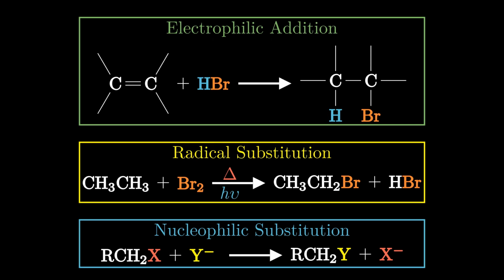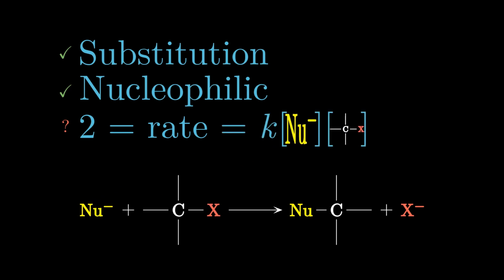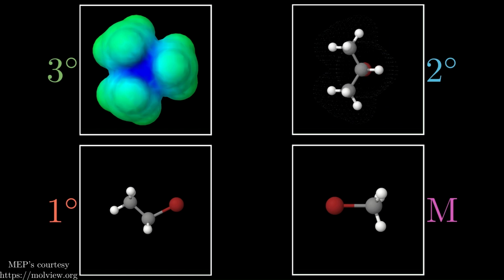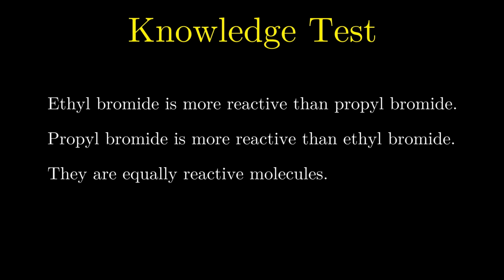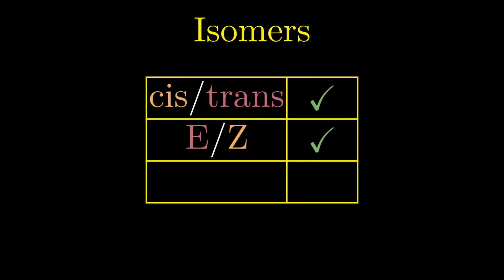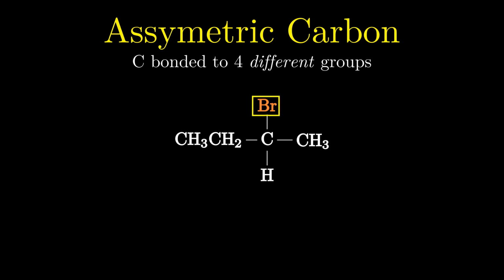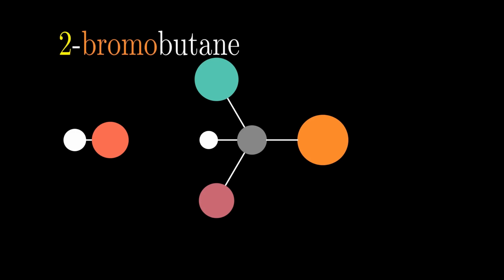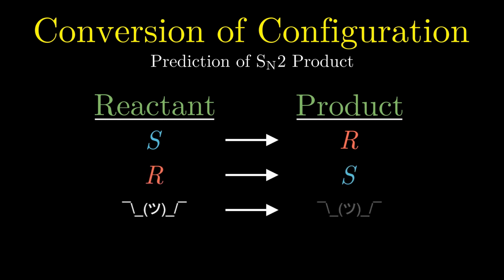What Are SN2 Reactions? - Nucleophilic Substitution Part 1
We've seen reactions involving radicals and electrophiles - now it is time for the nucleophiles to get their turn.

@animchemtxtbook (The Animated Chemistry Textbook)

See Script

0:00 - Introduction
0:43 - What's in a name? SN2
1:41 - Steric Hindrance
3:10 - The Mechanism
3:58 - Knowledge Test Answer
4:51 - Making a Claim
5:53 - R or S or ?
7:16 - Conversion of Configuration
8:35 - Stopping for All Our Sanity